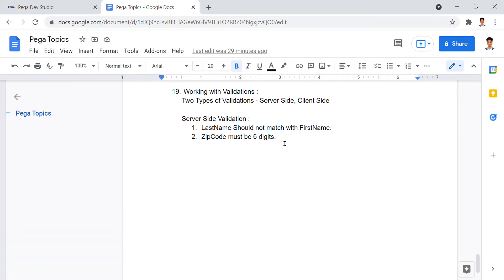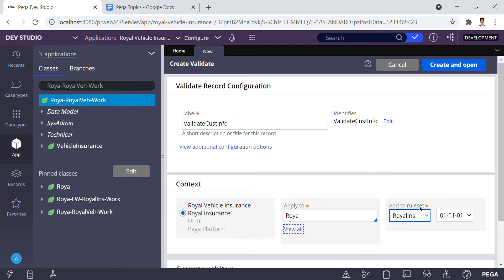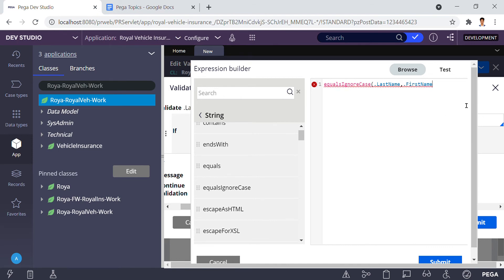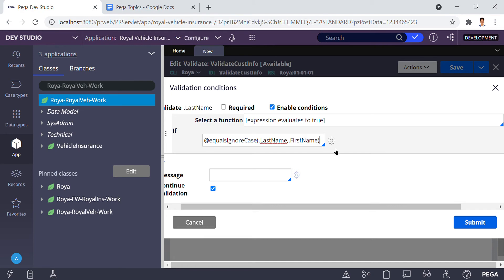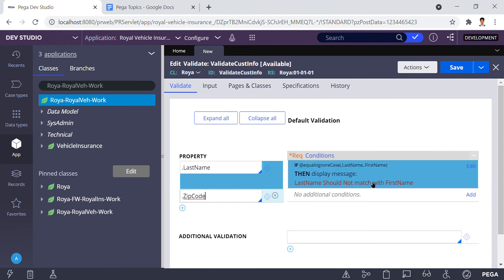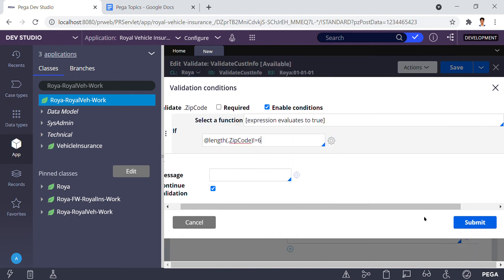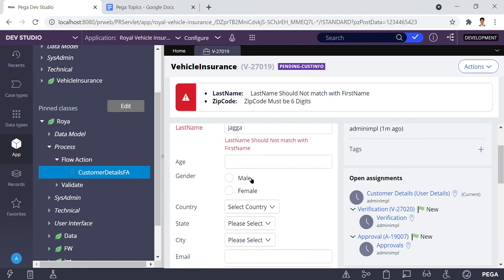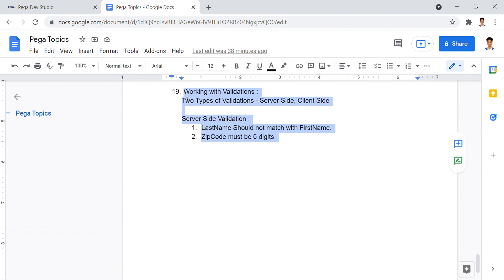19. Server Side Validation in Pega | Pega 8.6 | Jagga TechVinAI | Vinay Jagga